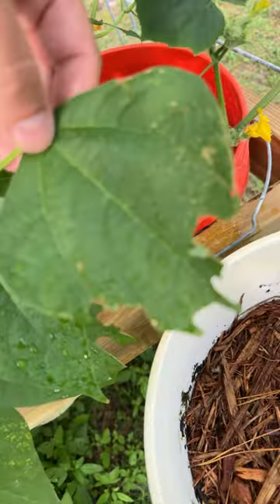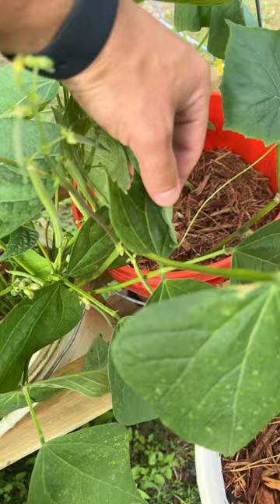Bean Leaf Rollers Busted! Not in my garden. How to spot and address bean leaf rollers in the garden.